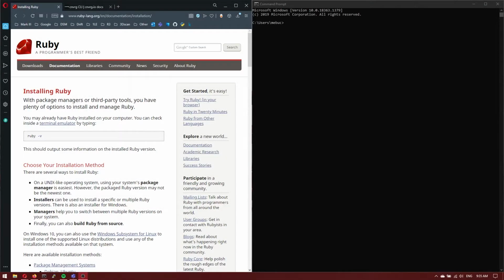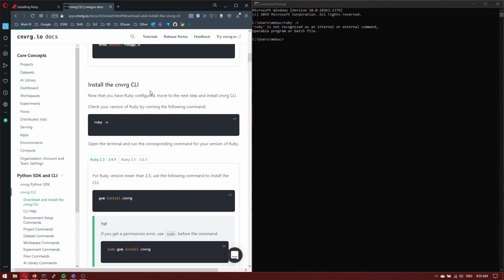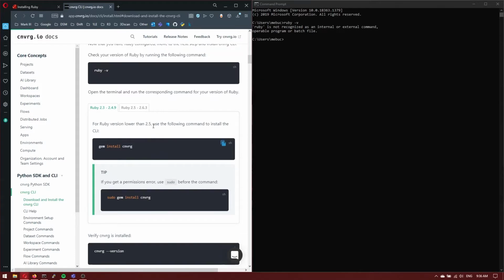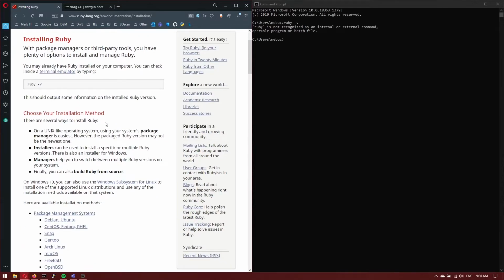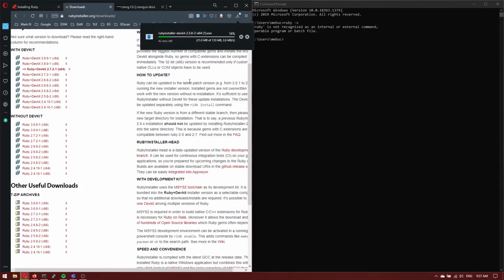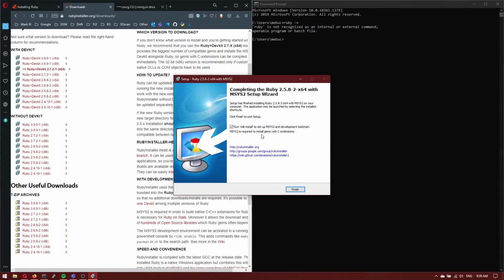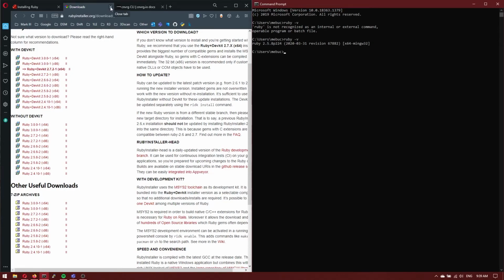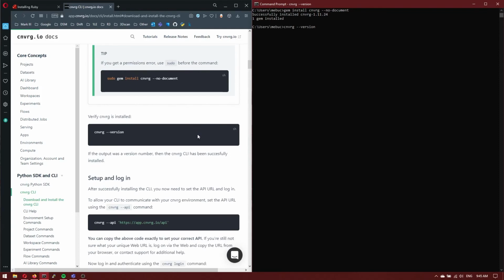How to install the cnvrg.io CLI on Windows 10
This video walks through the process of installing the cnvrg.io CLI on Windows 10